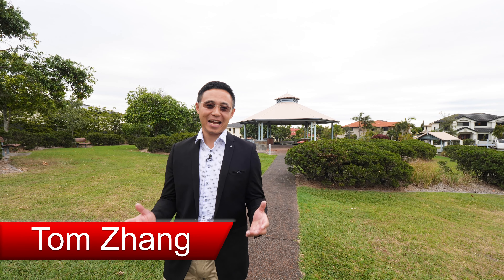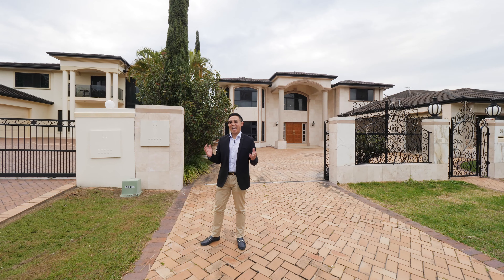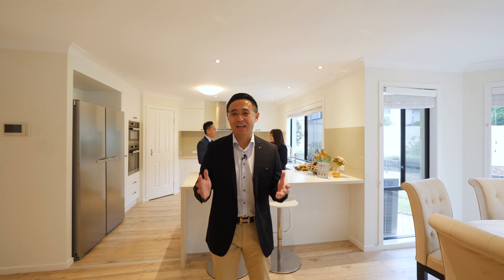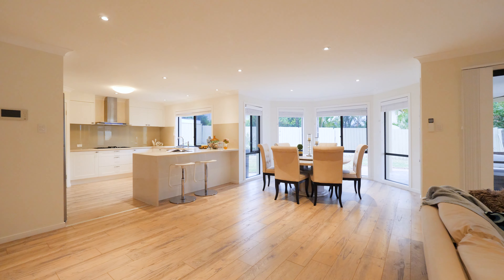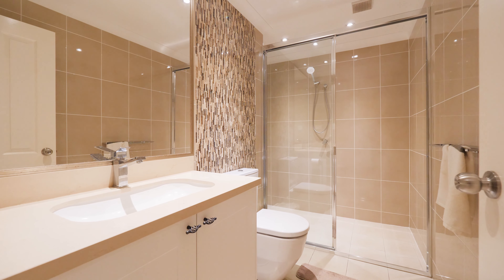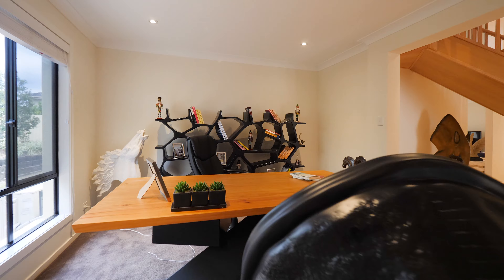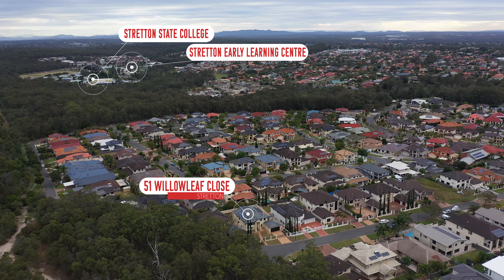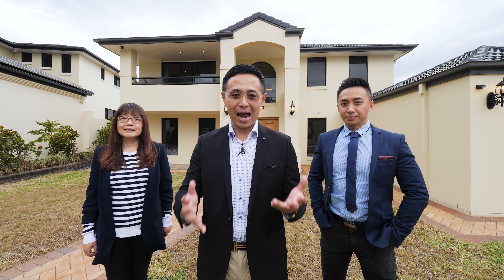SOLD by Tom Zhang - 51 Willowleaf Close, Stretton, QLD 4116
51 Willowleaf Close Stretton QLD 4116
Stylish Family Haven in Quiet Cul-de-sac! Significantly Renovated with Immaculate Finishes! Walk to Stretton State College!

Located in the prestigious Stretton 888 estate, this is a highly sought after exclusive area in Brisbane's southside, surrounded by extraordinary luxury mansions and beautiful green parks.

This stylish family haven is just minutes' walk from Hawthorn Avenue Park. Willowleaf Close is a quiet cul-de-sac offering peace and privacy, and in 2017, I sold the 39 Willowleaf Close for $1.3 million dollars, which was a record price at that time.

Welcome to 51 Willowleaf Close, this exceptional family home has undertaken significant renovations with immaculate finishes. This residence reveals an ideal layout for modern family living with incredible attention to detail and quality materials at every turn.

Spanning over two levels across a 725m2 flat block, fully fenced and beautifully landscaped yard, secure access through a sliding electronic gate, double car garage plus additional car parking spaces in front.

Presenting a wealth of living space, the ground floor greets you with a formal lounge and dining area, while a more relaxed family and meal zone is located at the rear of the home and features quality timber flooring and adjoining gourmet kitchen. Boasting wraparound stone benchtops and a suite of Miele appliances, this culinary kitchen is complete with a 5 burner gas cooktop and filtered zip Hydrotap.

Extending out effortlessly, the outdoor area makes entertaining a breeze. Featuring an expansive side patio, covered alfresco retreat and low maintenance yard with beautiful landscaped gardens, this sunlit space will be loved by family and friends.

In addition, the lower level includes a good-sized bedroom with built-in robe, and the modern bathroom is ideal for house guests or for use as a study/office.

Located upstairs, beyond the striking timber staircase, an additional living room is perfect as a children's lounge. Accompanying a further four bedrooms and modern main bathroom, the lavish master suite will impress with its private sitting area, elevated balcony, walk-in robe and luxurious ensuite featuring dual vanities, deep bath and rain showerhead.

Furthermore, this home includes video intercom, security system, external CCTV cameras, solar panels, garden shed, water tank, large laundry and air-conditioning in every room.

Situated on one of the best streets in the prestigious family-focused area in Stretton 888 estate, just off The Parkway in a quiet and private cul-de-sac, within minutes' walk to local parkland and children's playground, city buses, also within walking distance to local shops on the corner of Kameruka Street and Gowan Road, Stretton State College and Stretton Early Learning Centre. Just minutes' drive to multiple shopping centres including Calamvale Marketplace, Calamvale Central Shopping Centre, Sunnybank Hills Shoppingtown, and 12 minutes' drive to Sunnybank Central Shopping and Business Precinct, and easy access to the Logan and Gateway motorways.

The owners' instruction are clear, the property MUST BE SOLD, enquire today!

"This property is being sold without a price, and therefore a price guide cannot be provided. The website may have filtered the property into a price bracket for website functionality only".